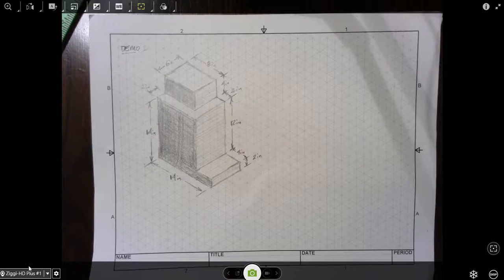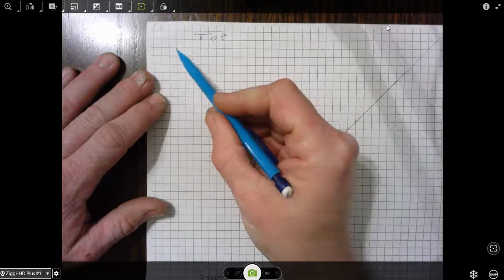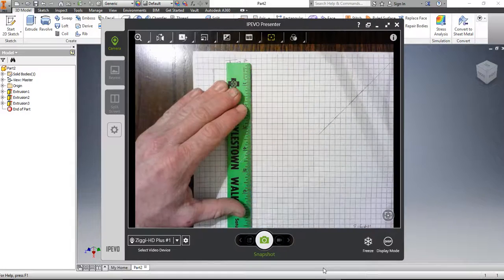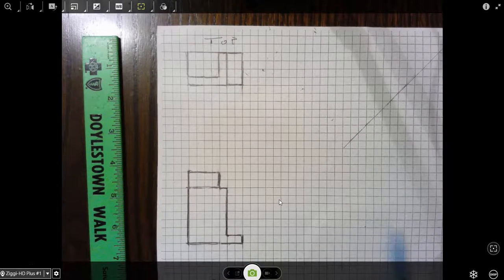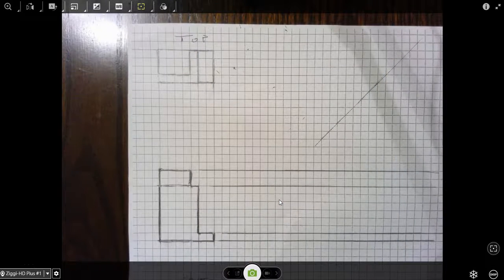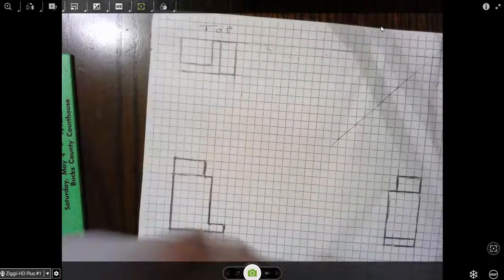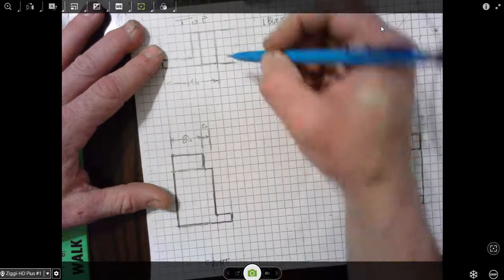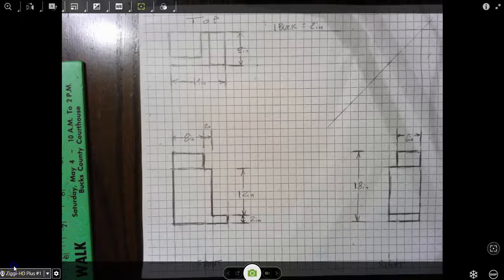Orthographic Drawing and Dimensioning DEMO 2